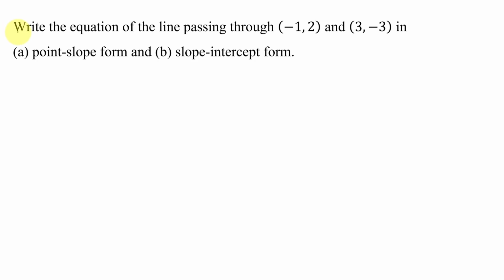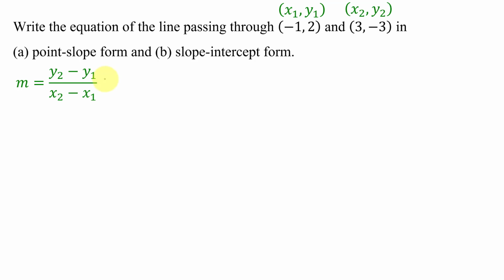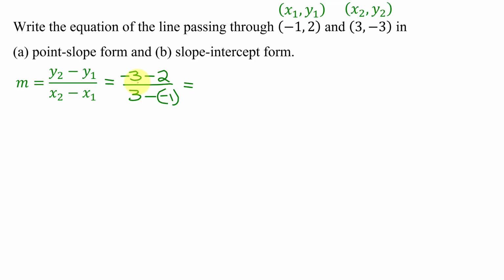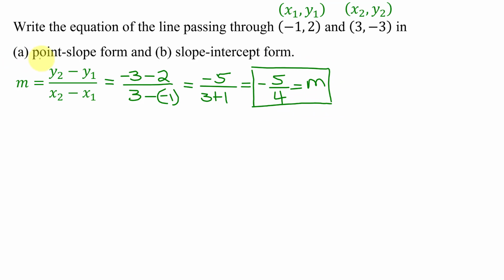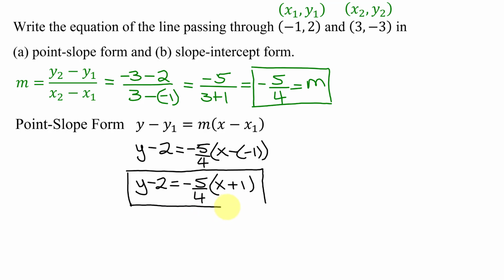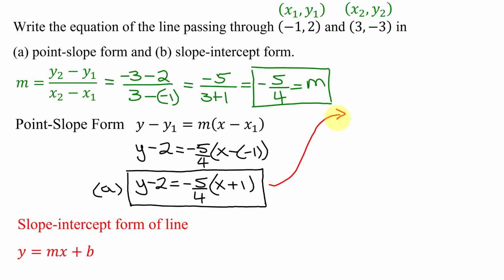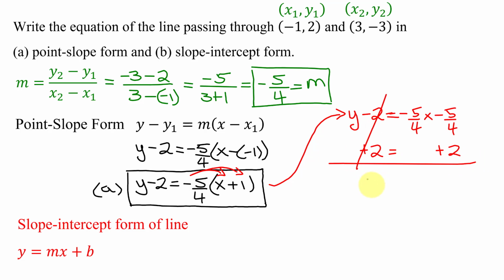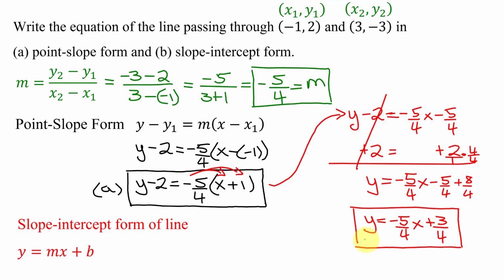Find Equation of Line that Passes Through Two Points (Two Different Formats)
Find the equation of a line that passes through the points (-1,2) and (3,-3).  Initially the slope of the line is found using the formula m=(y2-y1)/(x2-x1).  Then this value for the slope is used along with the first point in the point-slope form of the line:  y-y1=m(x-x1).  Finally the equation of the line is written in the slope-intercept form of the line:  y=mx+b.

Timestamps
0:00 Introduction
0:32 Find Slope
2:10 Point-Slope Form of Line
3:18 Slope-Intercept Form